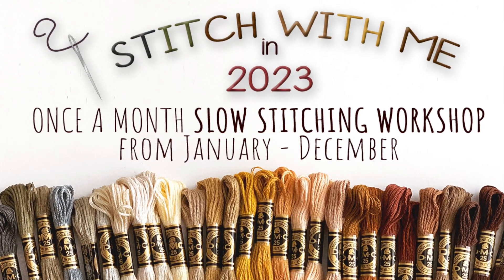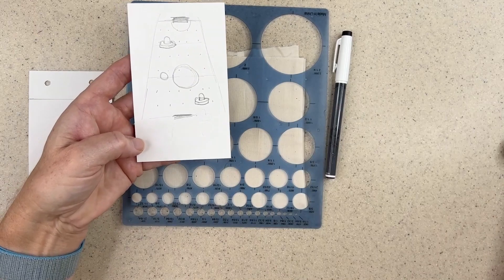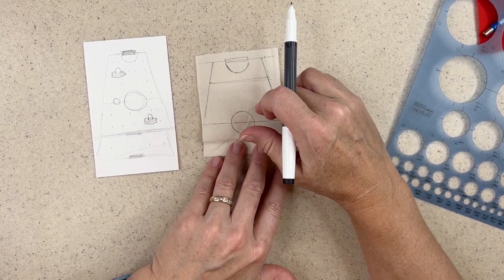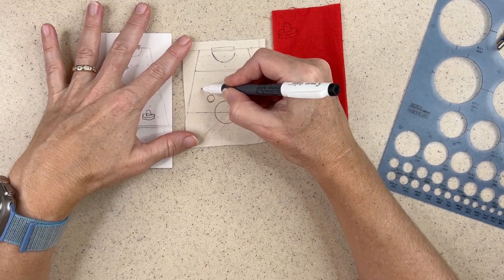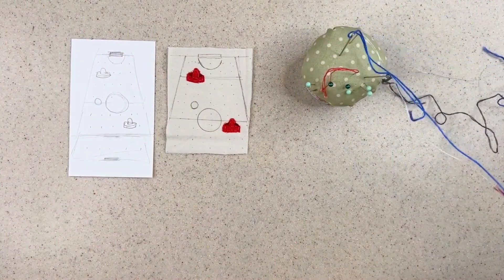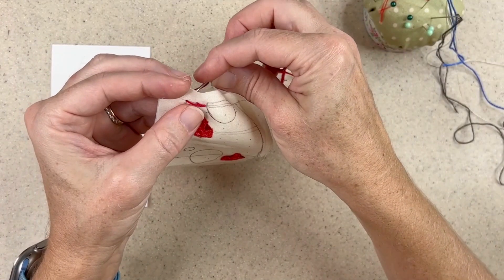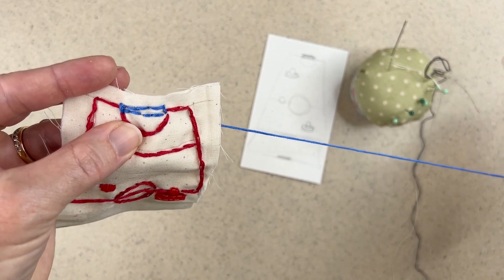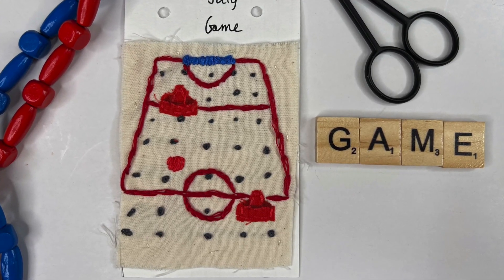Stitch with Me 2023 Prompt No.7 July | Slow Stitching Workshop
Today's video is the seventh  prompt in the Stitch With Me 2023 Slow Stitching Workshop.
Today's prompt is "GAME".  Use this theme as your springboard for creating a small fabric piece to add to your card for the book. The theme can be modified or used in part for your own version. Feel free to put your own spin on it.
In today's video, I show the split stitch and satin stitch.

Use fabric, threads, beads, found objects to create your slow stitched piece. When complete, attach it to your card with either adhesive or a few stitches.
Set aside your finished piece and at the end of the year, I'll show how to attach the pages to the book.
Each month, early in the month, I'll release new prompts from January through December 2023. You can join this challenge at any time.